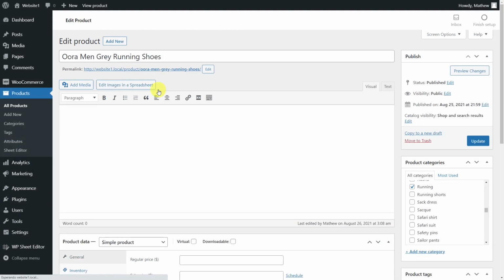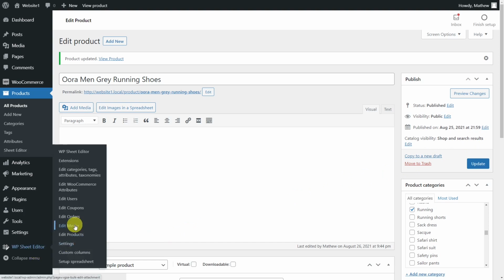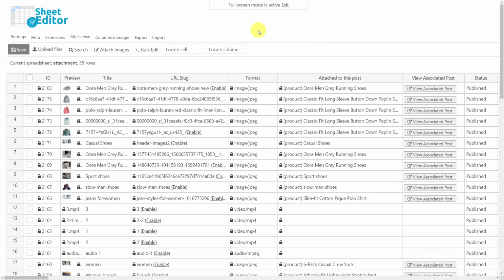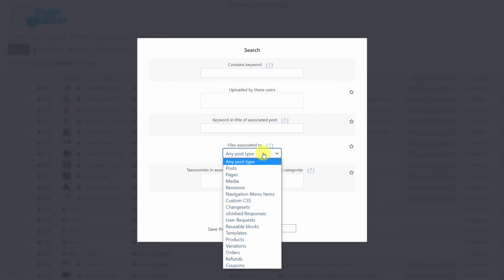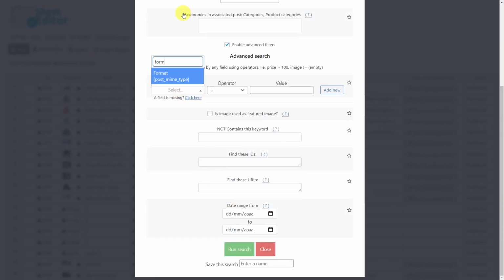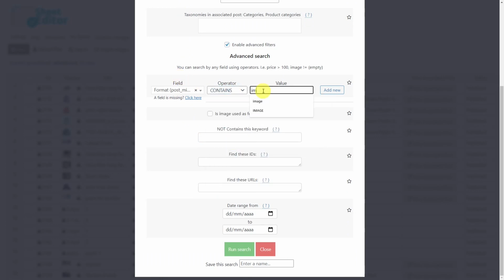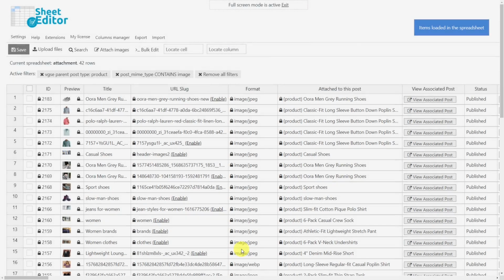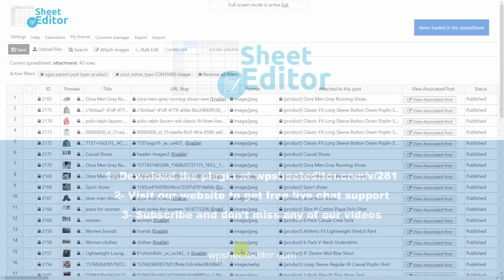WooCommerce – Find Images Uploaded to Products – Media library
In this short tutorial, you'll find an easy way to filter all your product images quickly, using the WP Sheet Editor plugin.

00:47 How to search for images uploaded to products